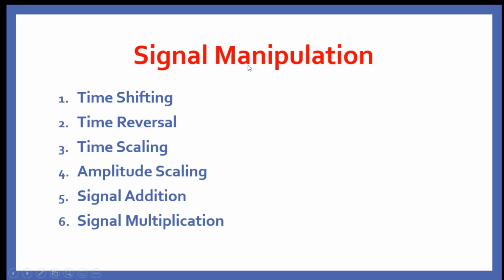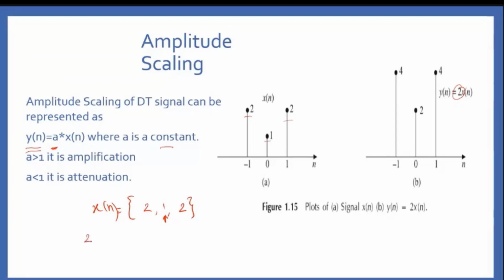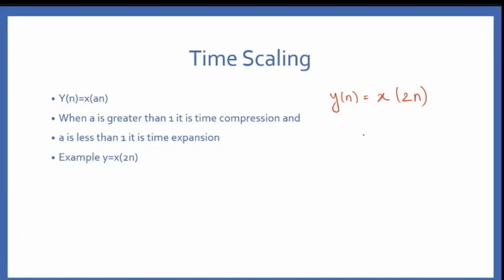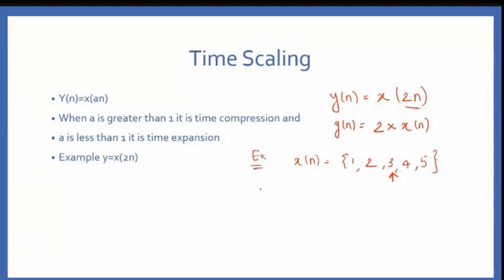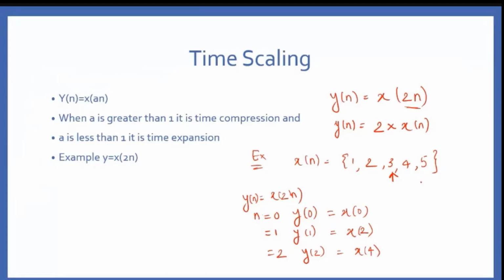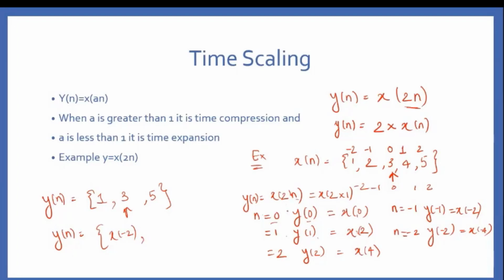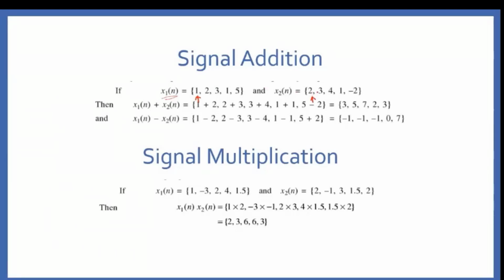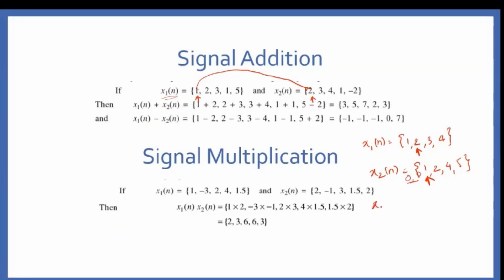Signal Manipulation Time Scaling,Amplitude Scaling, Signal Addition and Multiplication.